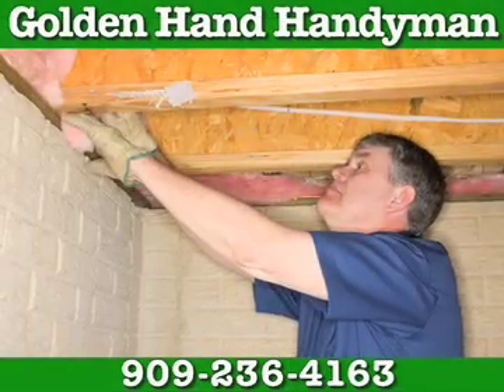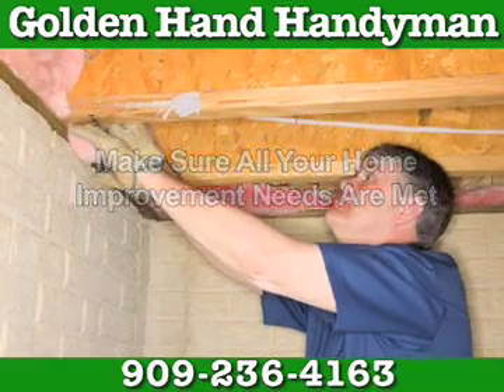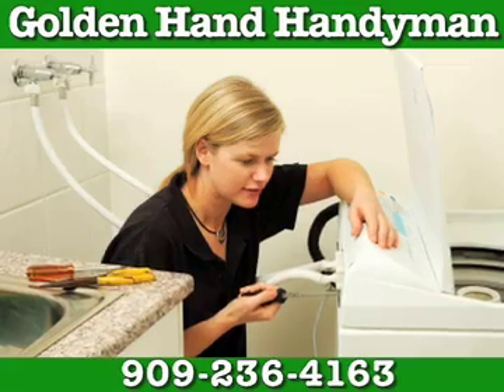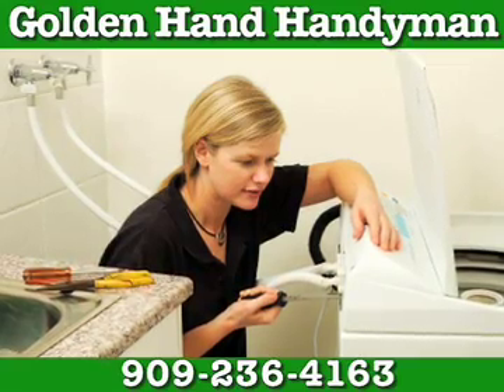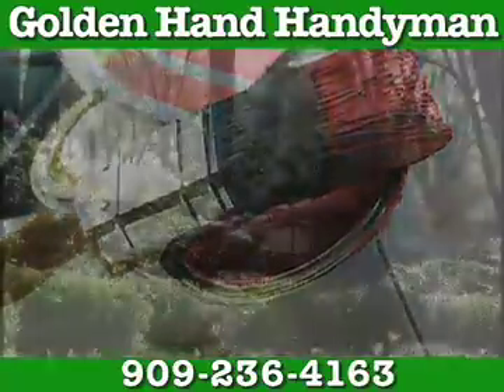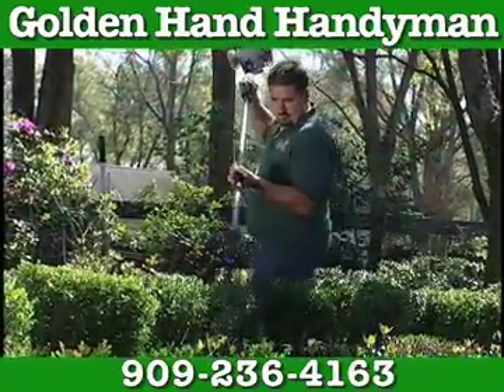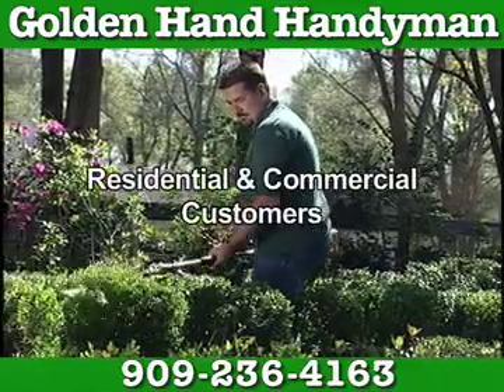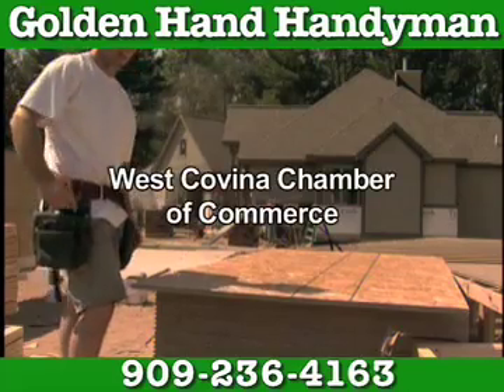Golden Hand Handyman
, Additions
, Basements
, Baths
, Carpentry
, Cedar Shakes
, Ceilings
, Concrete Work, Driveways, Plastering, Plunbing, Faucet Installation, Leaky Faucets, Electrical
, Construction
, Consultations
, Counters & Table Tops
, Custom Work
, Decks
, Decorative Painting
, Egress Windows
, Estimates
, Exteriors
, Faux Finishing
, Flashing
, Free Estimates
, Garden Windows
, Glass Repair
, Gutters & Downspouts
, Installation
, Interiors
, Kitchens
, Leak Repair
, Maintenance
, Maintenance & Cleaning
, Masonry
, Paint Samples
, Painting
, Painting & Staining
, Patio Doors & Windows
, Picture Windows
, Plate Glass
, Plexiglass Windows
, Refinishing & Recoating
, Remodeling
, Renovations
, Repairs
, Restoration
, Roof Cleaning
, Rotten Wood Replacement
, Safety Glass
, Sash Repair
, Sash Replacement
, Sash Restoration
, Sashes Reinforced
, Screen Rooms & Enclosures
, Sealing
, Seamless Gutters & Downspouts
, Senior Discounts
, Shutters
, Siding
, Single Hung Windows
, Single Pane Windows
, Single Ply Roofing
, Skylights
, Staining
, Stucco
, Tile
, Vinyl Siding
, Vinyl Windows
, Wallpaper Hanging
, Wallpaper Removal
, Walls
, Window Hardware
, Window Replacement
, Window Screens
, Windows
, Wood & Woodgrain Windows
, Work Guaranteed, Emergency Service, 24/ 7